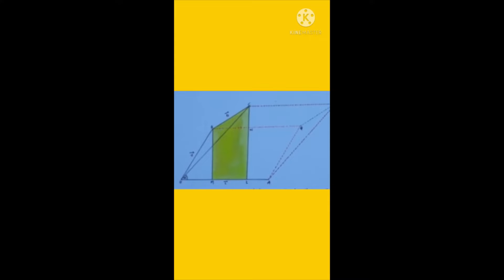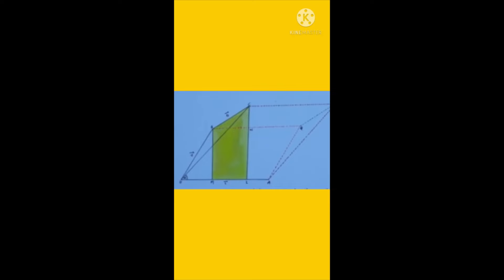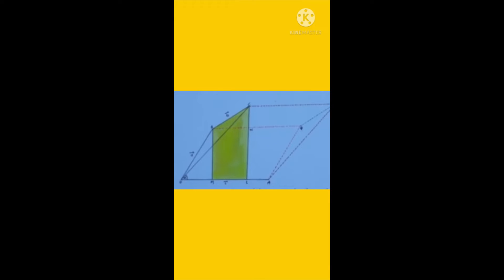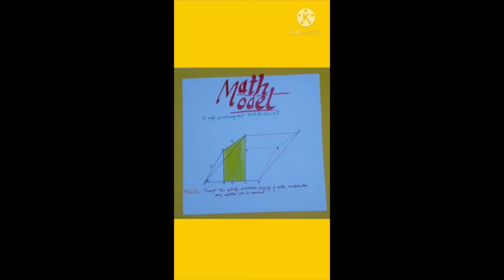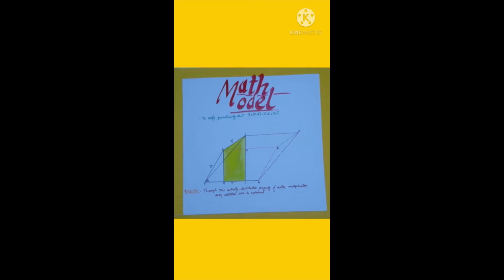Distributive property ll MATHS Activity -20 ll Class -12